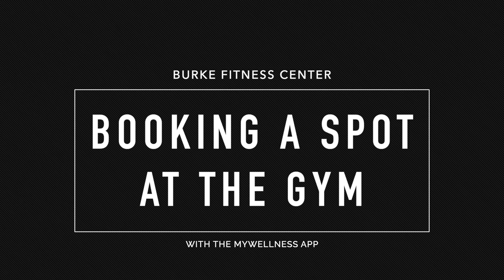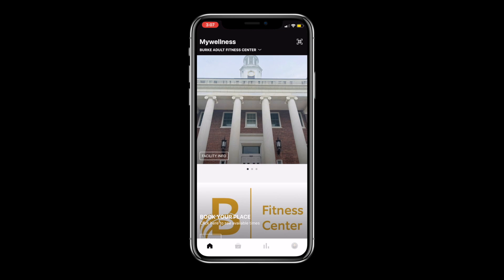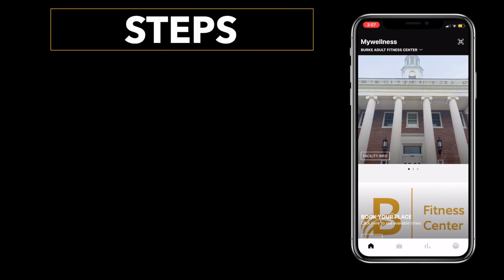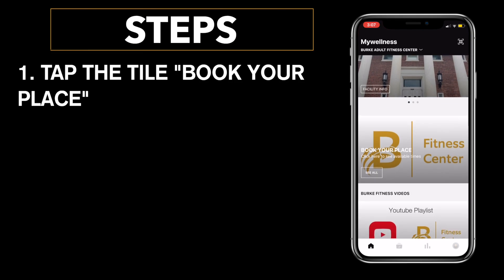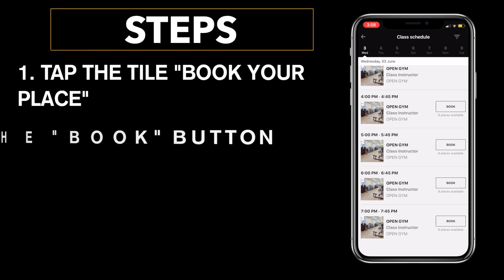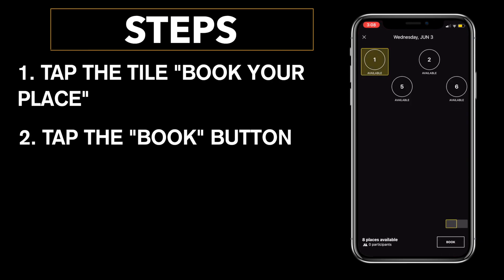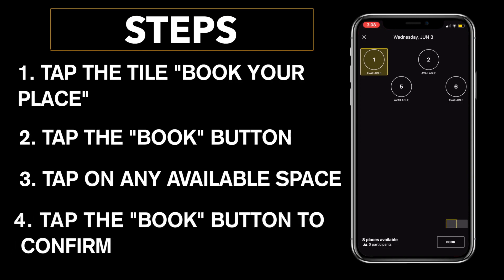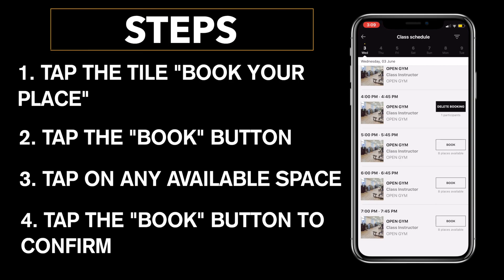Reopening - How to Book a Time Slot at the Burke Fitness Center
Jonathan, Exercise Specialist at the Burke Fitness Center, demonstrates how to book a time slot at the open gym.

Search in the app store “MyWellness” or follow any of the following links: